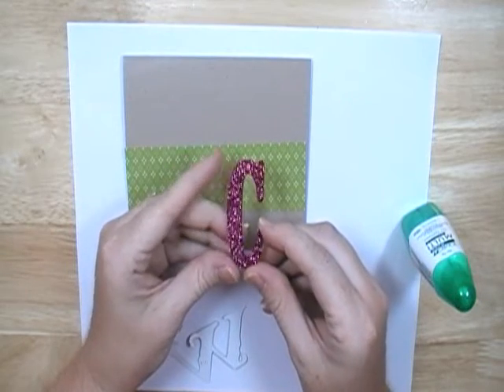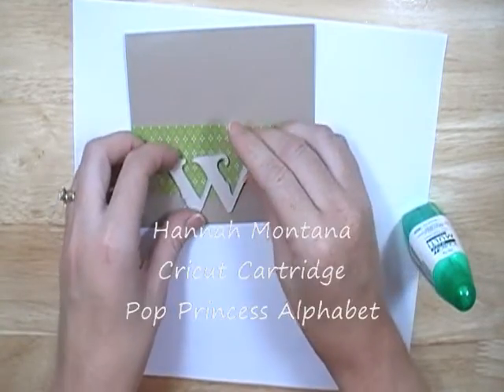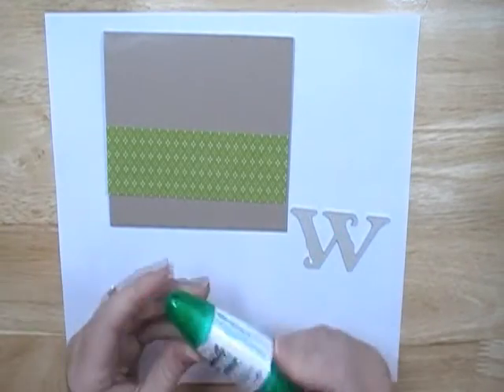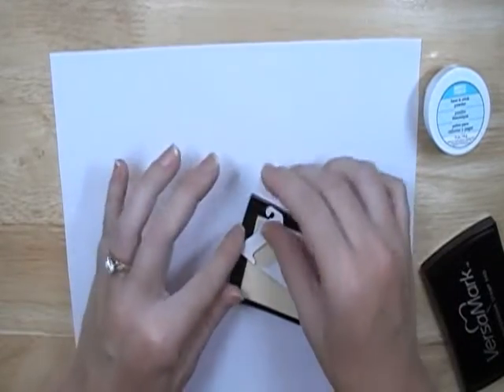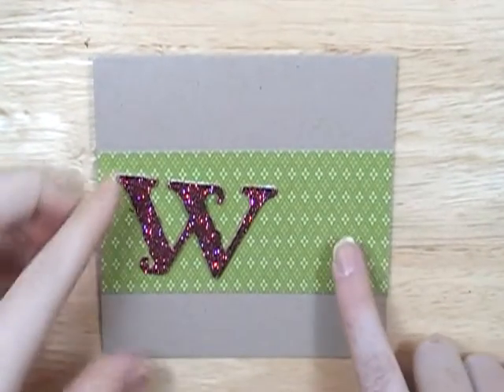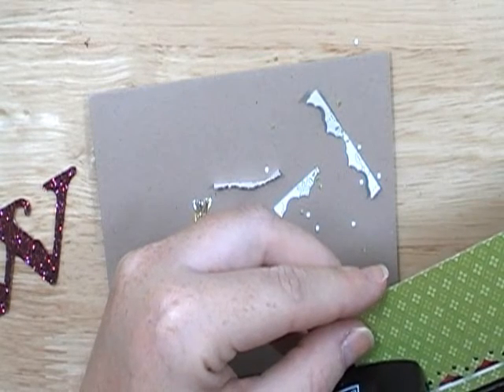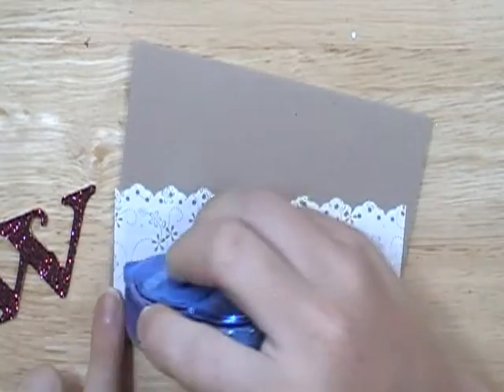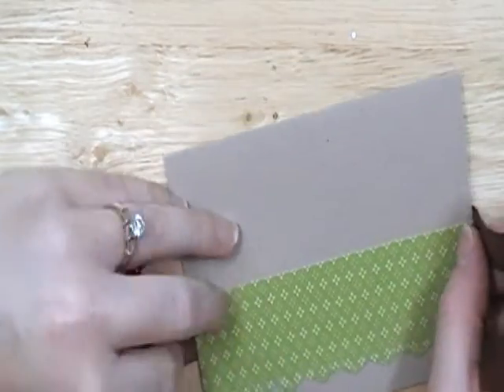Sparkly Monogram Card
A very sparkly monogram card created with Stampin Up! heat and stick powder!  No stamping, just a lot of sparkle!
Stampin Up Cardstock-Kraft
Stampin Up Desginer Paper-Old Olive
Stampin Up Chocolate Chip ribbon
Stampin Up Fine Cosmo Glitter